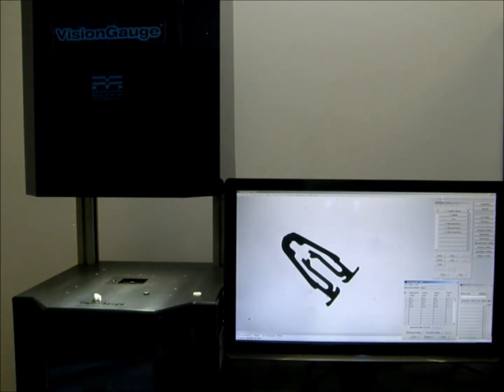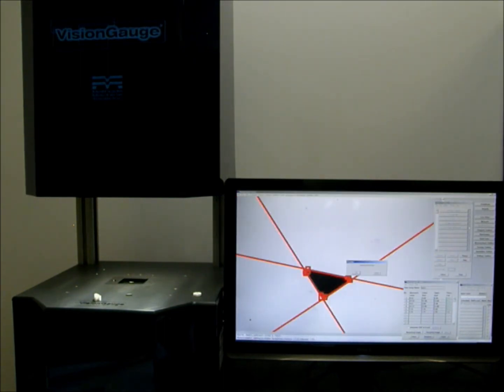VisionGauge Digital Optical Comparator Automated Measurements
You can just put parts down anywhere on the VisionGauge® Digital Optical Comparator and the system will find them and measure them for you, quickly, easily and accurately.